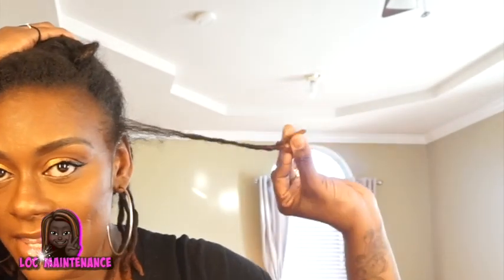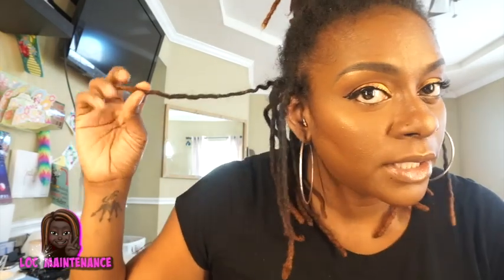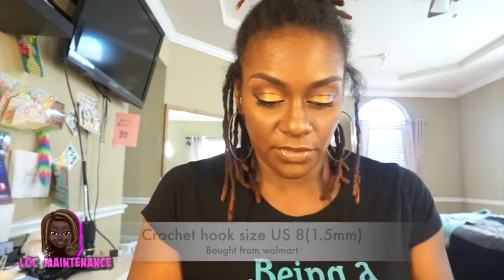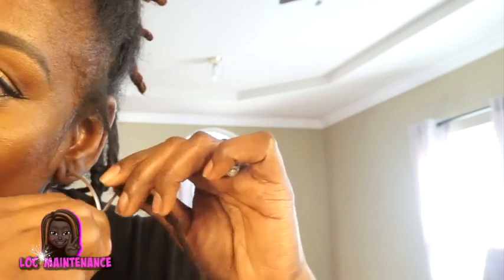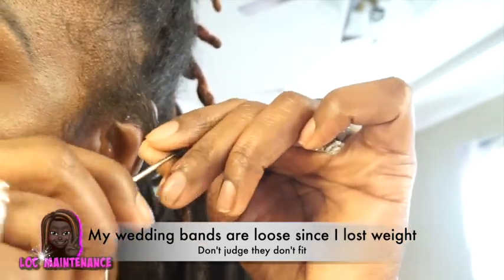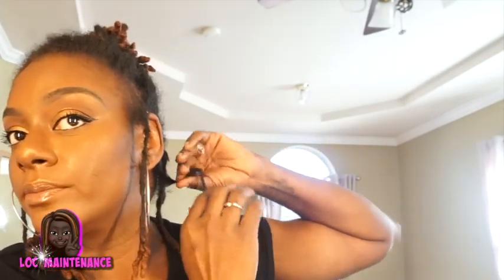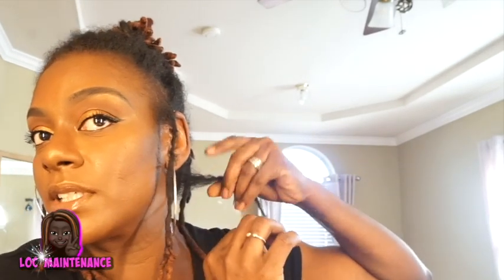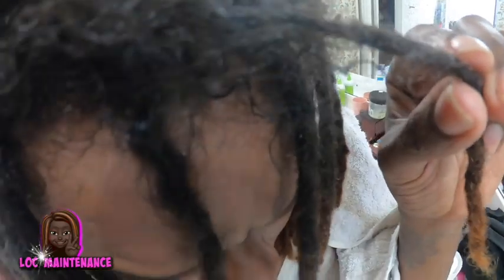CROCHETING MY LOCS | WASH AND RETWIST LOC ROUTINE |NATURAL HAIR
Social Media come Join us!!!

Here are a few of our videos you may have missed check them out!

Stay blessed, stay true , stay positive because the world needs more people like you!!!